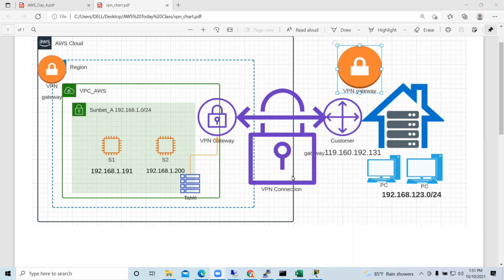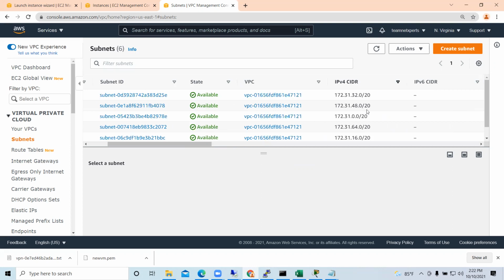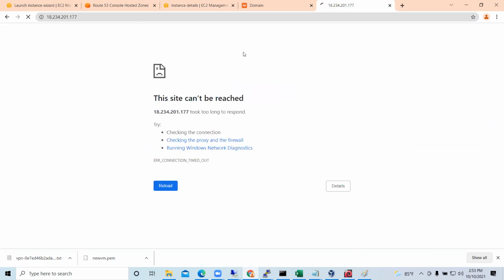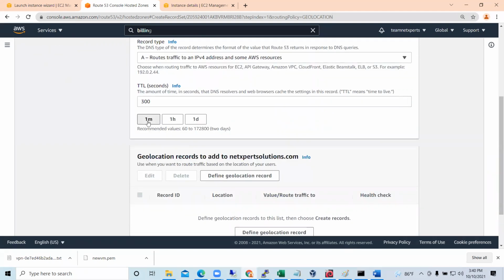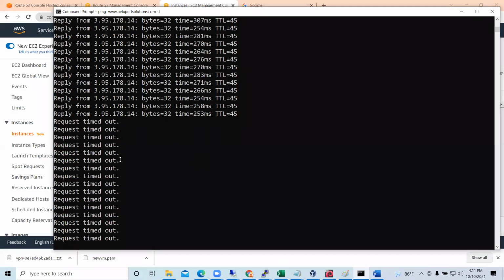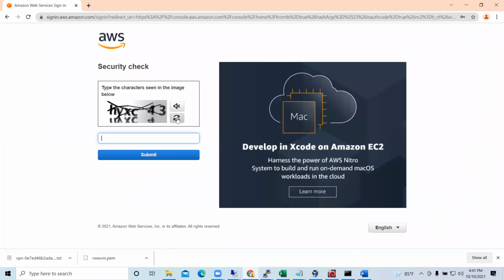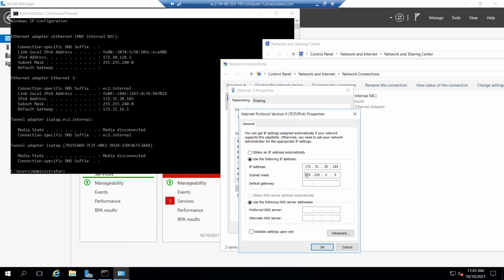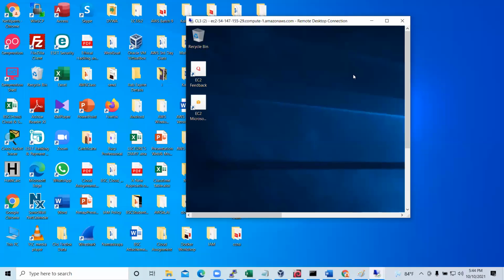AWS Solution Architect | Day 04 | Part 01 | Net Expert Solutions